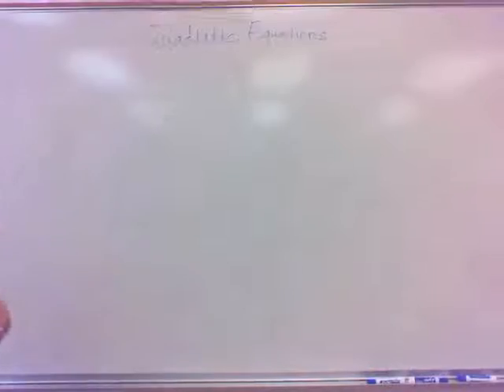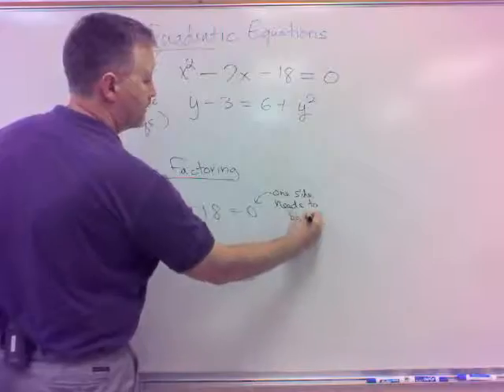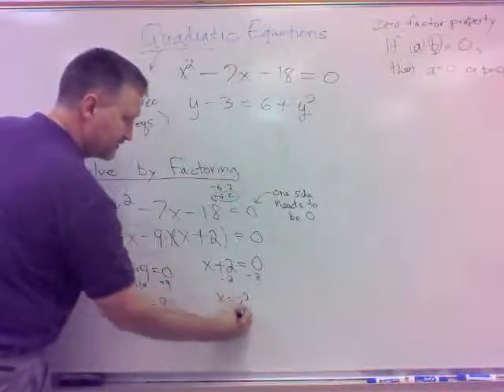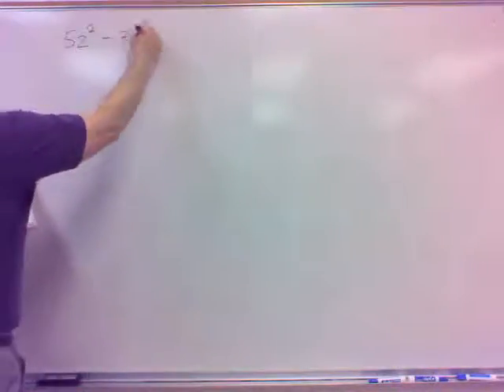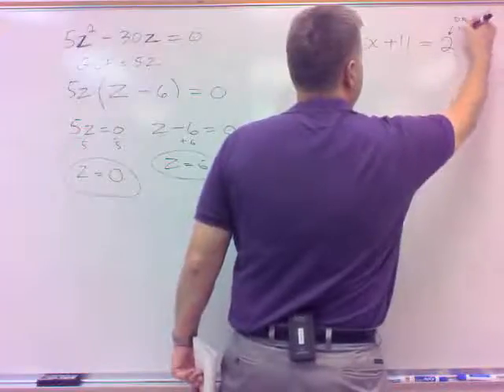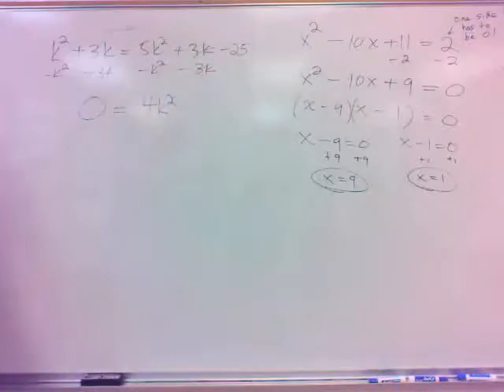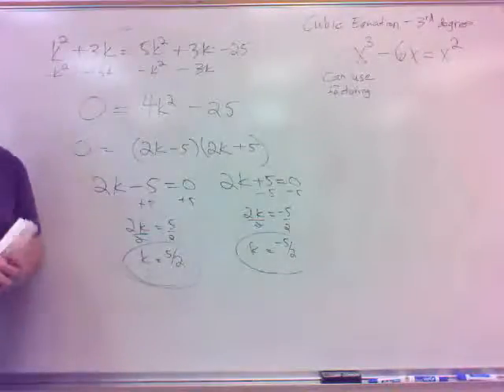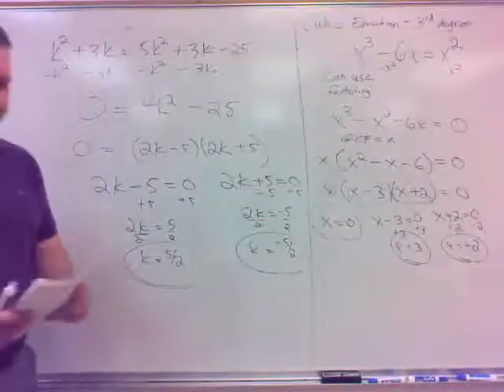103 6.5 - Solving Quadratic Equations - Towell